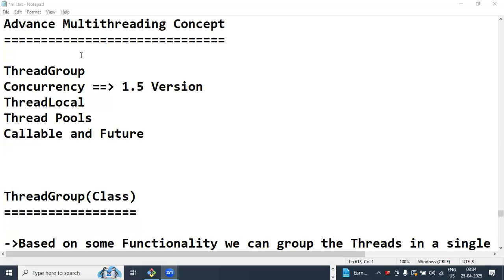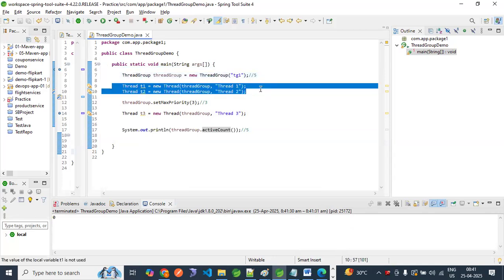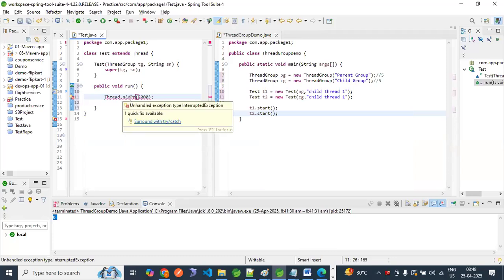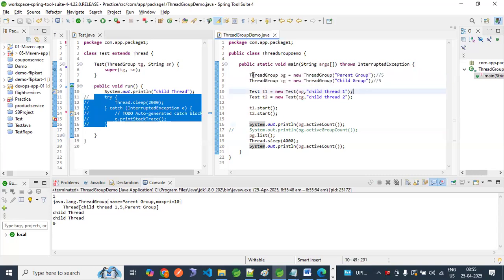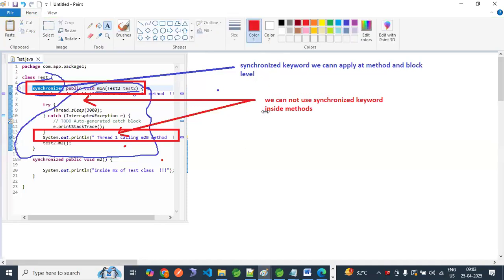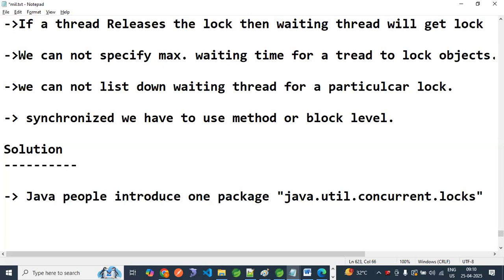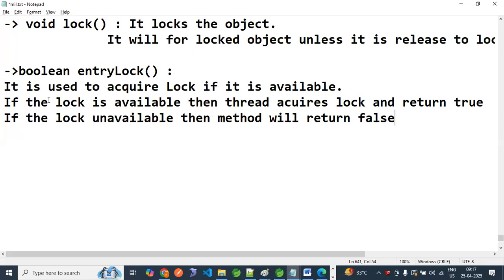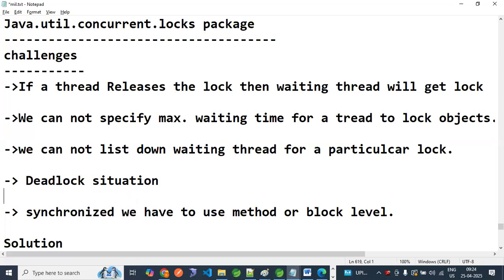Session 69 Advance Multithreading concurrent lock package Part 10